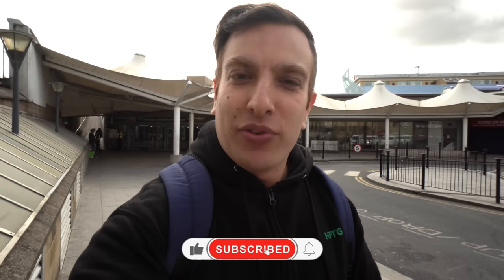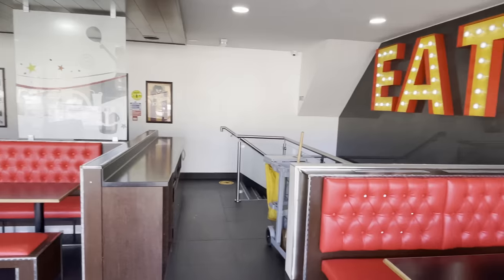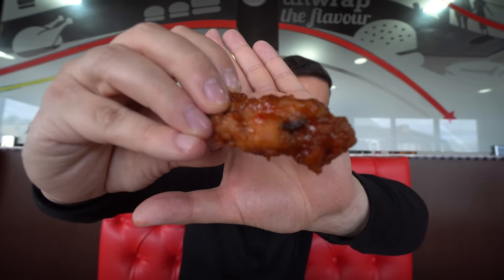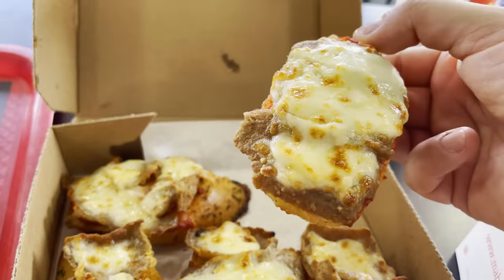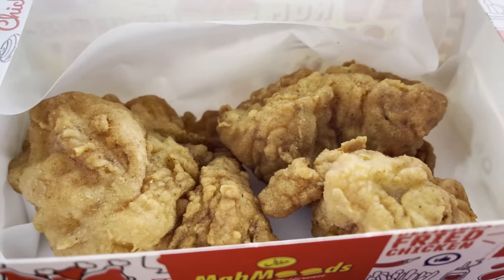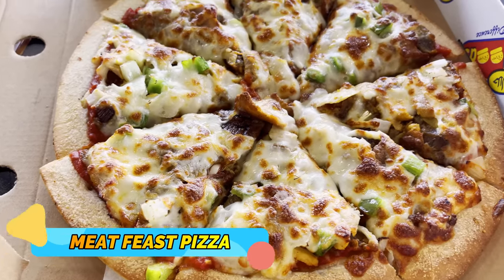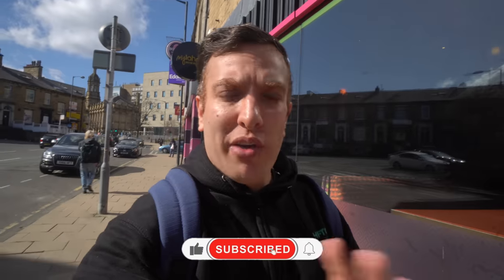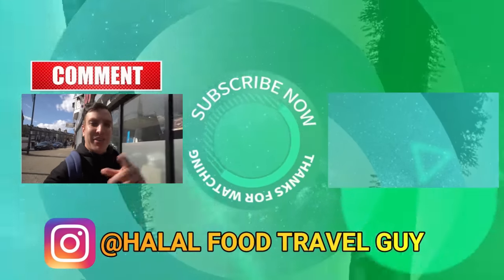Mahmood's | One Of BRADFORDS Classic Takeaways!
Hey guys welcome to my Mahmood's | One Of BRADFORDS Classic Takeaways! Video!

- Restaurant reviews
- Takeaway reviews
- Food tours all over the world
- Food challenges